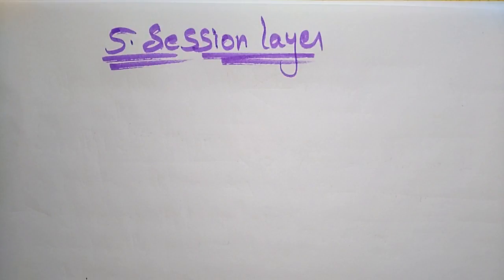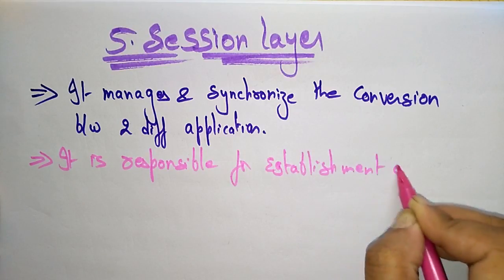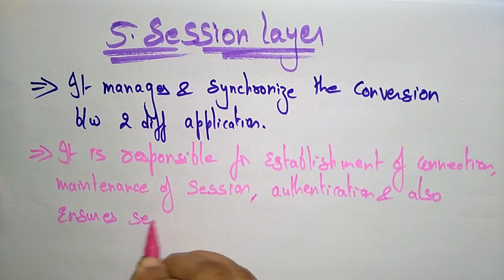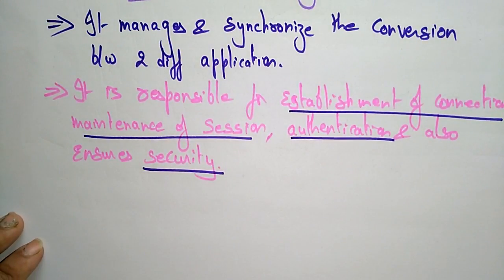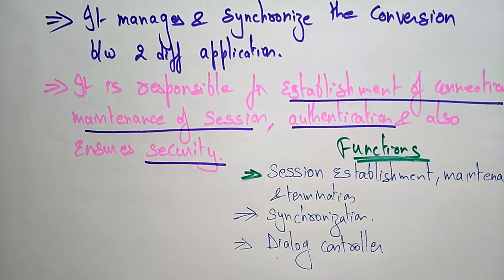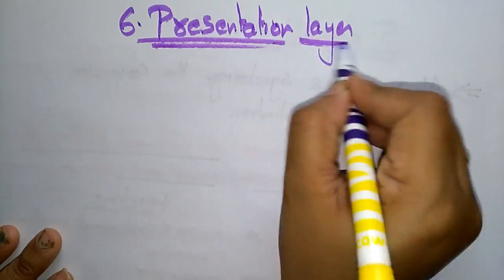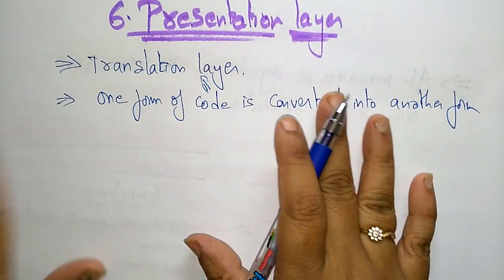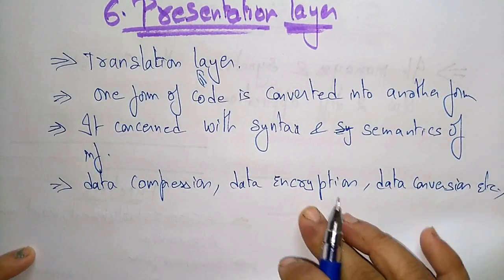Session layer | Presentation layer | OSI model | CN | Computer Networks | Lec-23 | Bhanu Priya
OSI Model
Session Layer functions:
     - Session Establishment , Maintain & Termination
     - Synchronisation
     - Dialog Controller
Presentation layer functions :
     - Translation
     - Encryption / Decryption
     - Compression